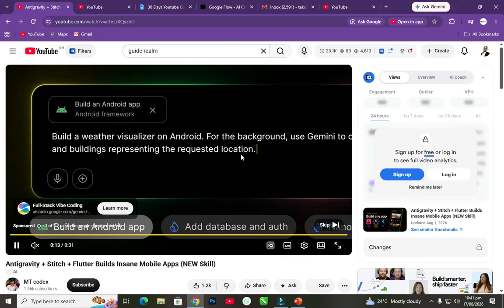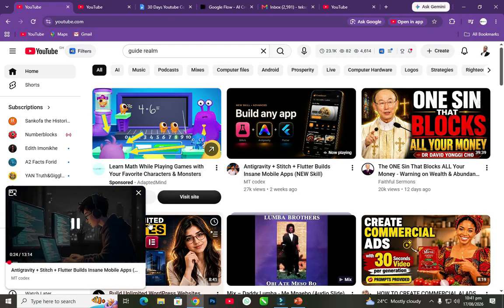How to Create a Mini Player on Any YouTube Video | Watch YouTube While Browsing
Learn how to create a Mini Player on any YouTube video and watch YouTube videos in a small floating window while browsing other websites or working on your computer.

In this step-by-step tutorial, I’ll show you how to use the YouTube Mini Player feature so you can continue watching a video while searching, browsing, or doing other tasks.

This simple YouTube trick is useful for students, content creators, professionals, and anyone who wants to watch YouTube while browsing the internet.

### In this video, you'll learn:

✅ How to create a YouTube Mini Player
✅ How to watch YouTube videos in a floating window
✅ How to use YouTube Mini Player
✅ How to watch YouTube while browsing other websites
✅ A simple YouTube trick you should know